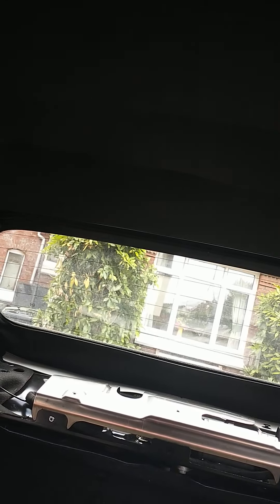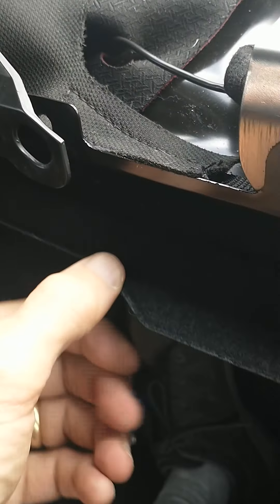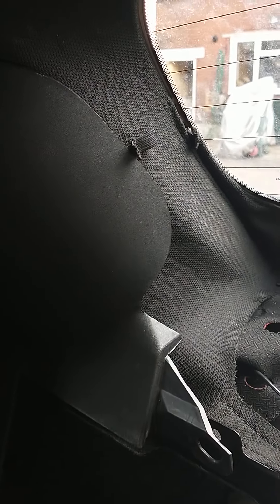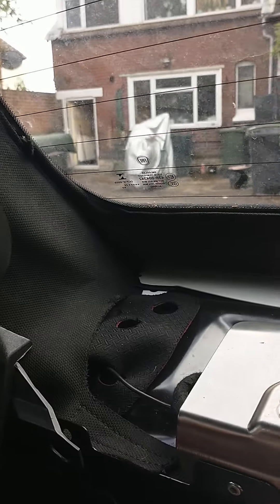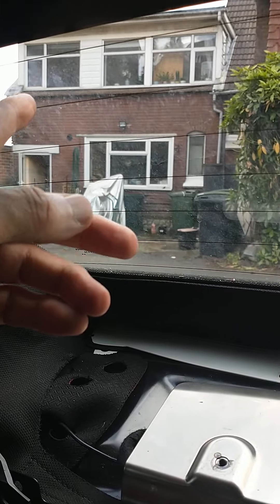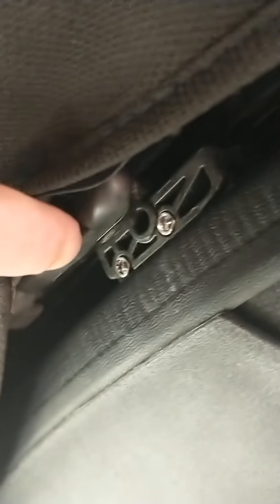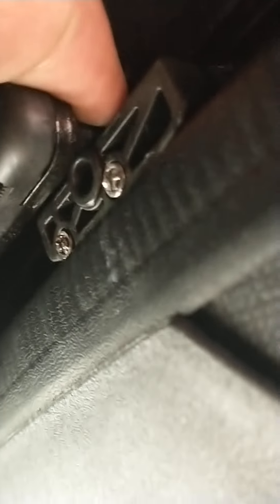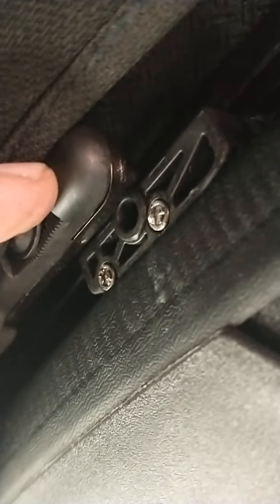Fiat 500 Cabriolet - roof not closing - exploration and solving the problem. part 3.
investigating why the roof won't close.  The penny finally drops as I spot the blindingly obvious.